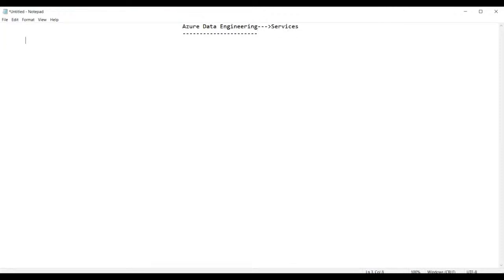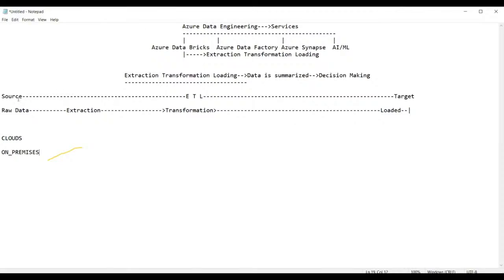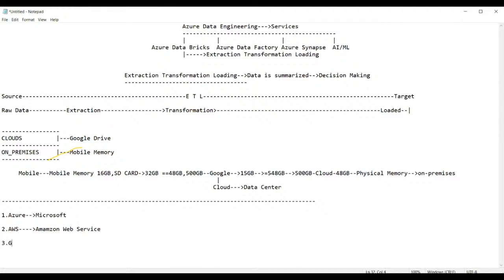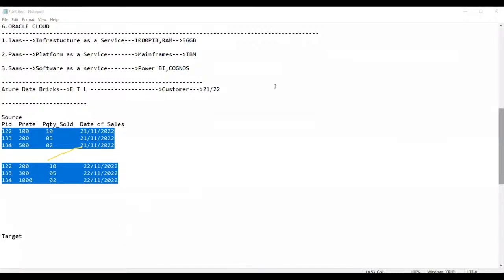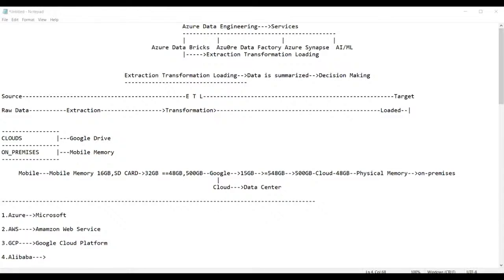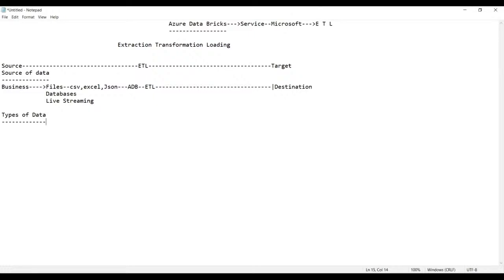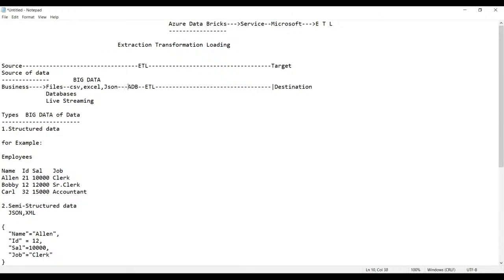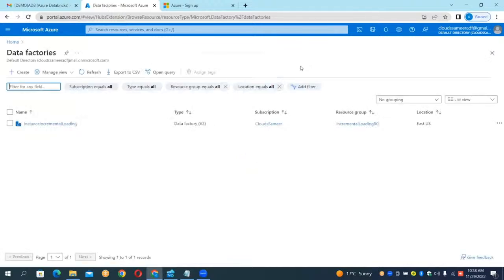ADB (Azure Databricks) tutorials by Mr. Sameer Sir